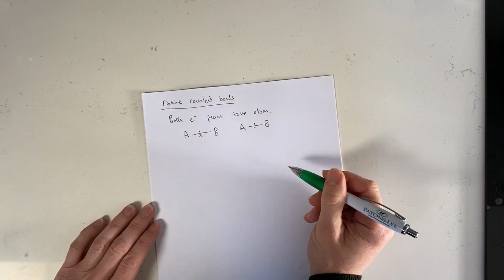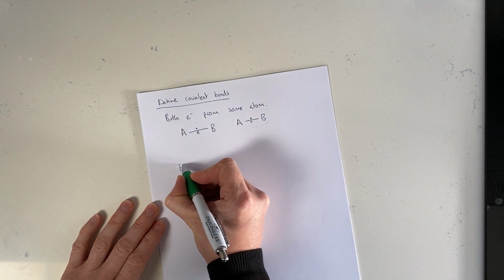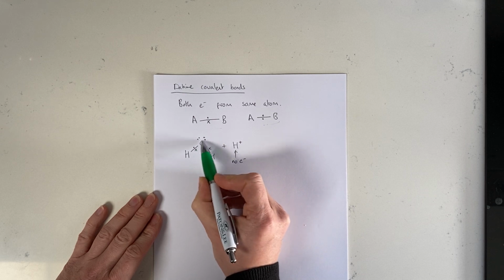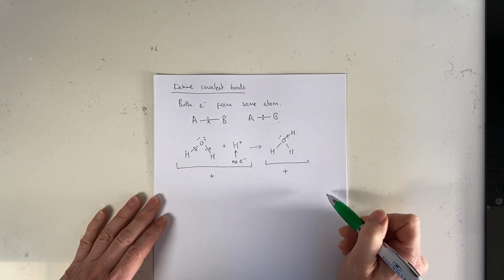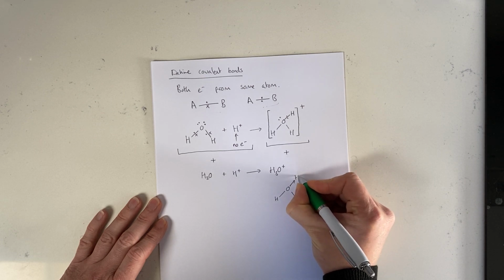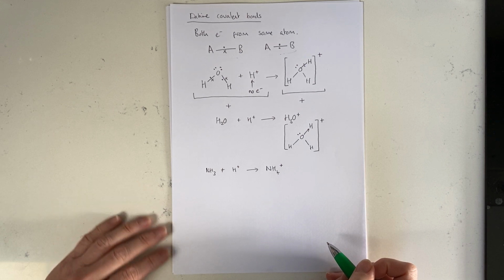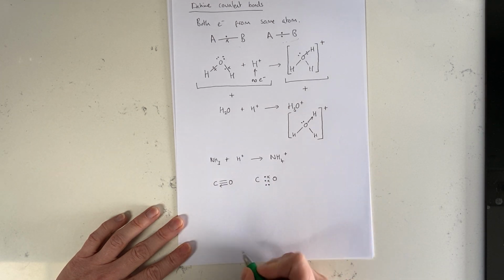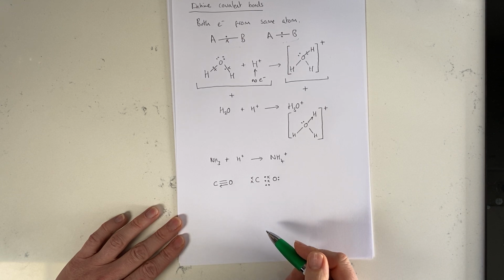Dative covalent bonds